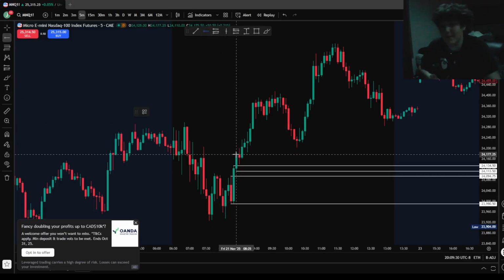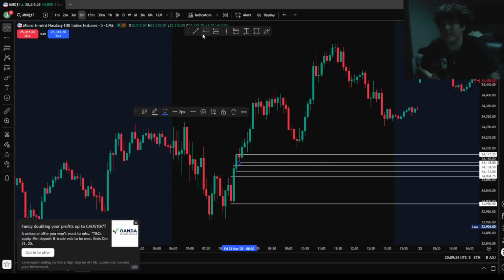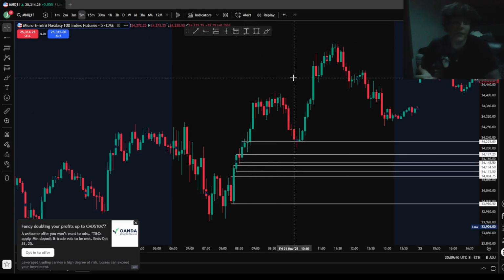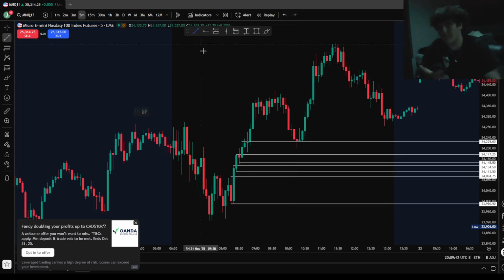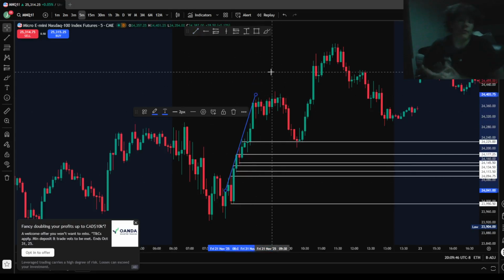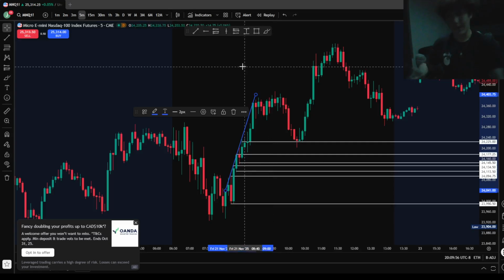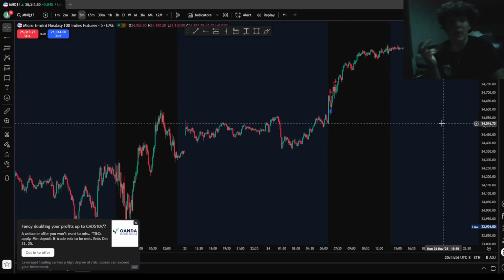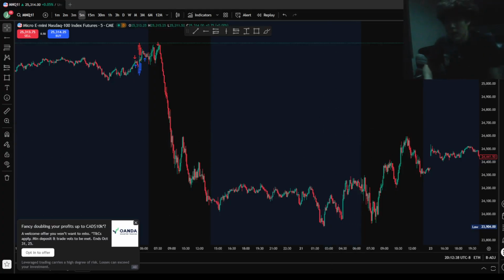Trading "Basics" Day 3: Understanding & Identifying trends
Learning how trends form, how to spot them and what consolidation is and why you should NOT trade until a breakout

- Identifying uptrends and downtrends
-  learning what consolidation means
- what a trend means and how they work

*Please don't use these videos as your ONLY source of trying to learn trading, There is many others who are More knowledgeable and may trade a way you may like more*